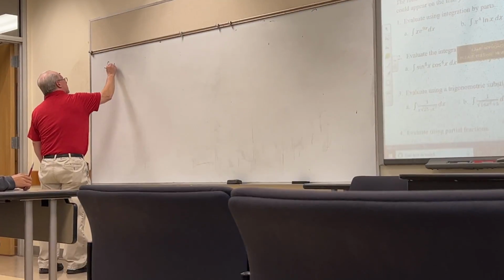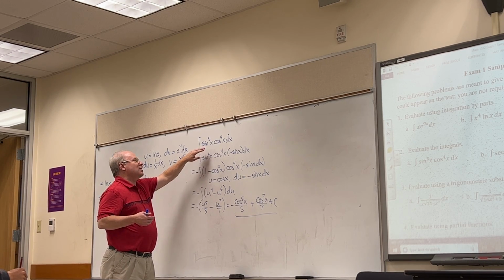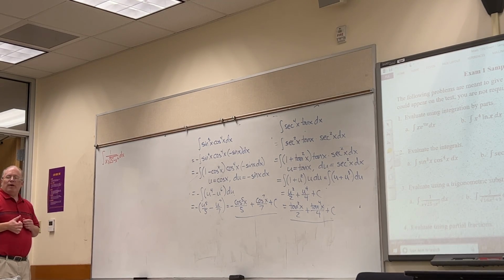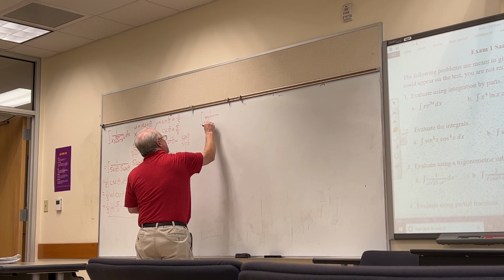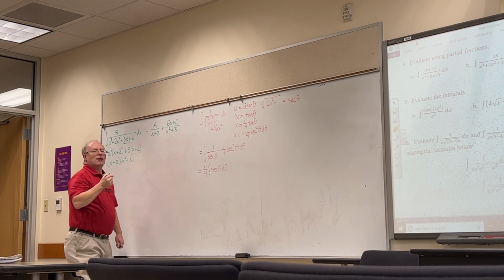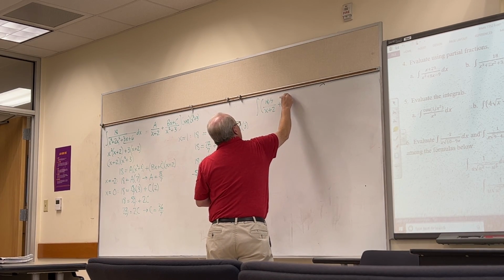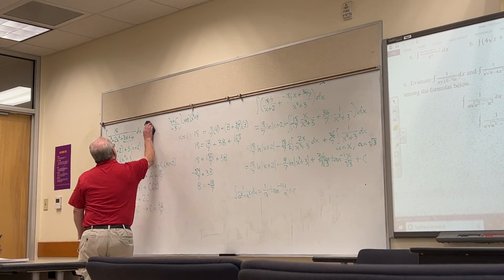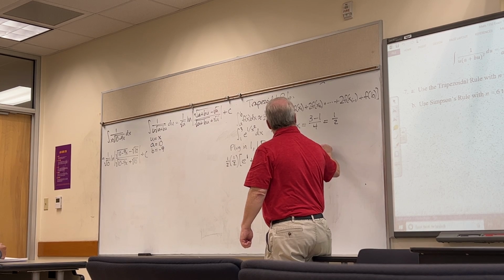Calc 2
We are nerds